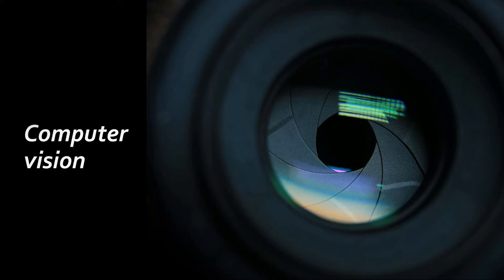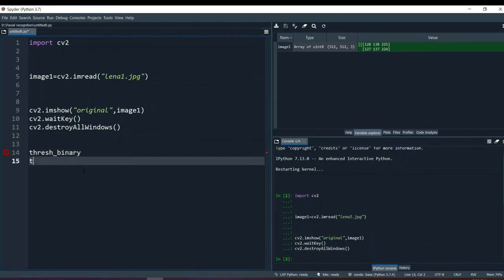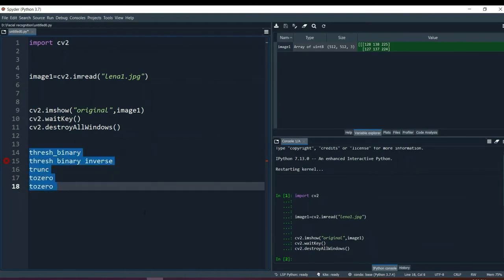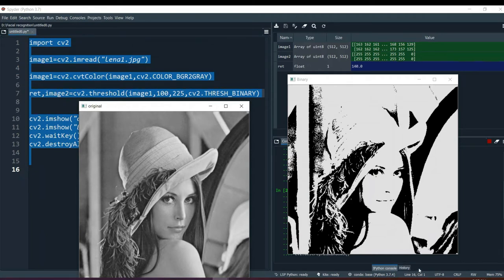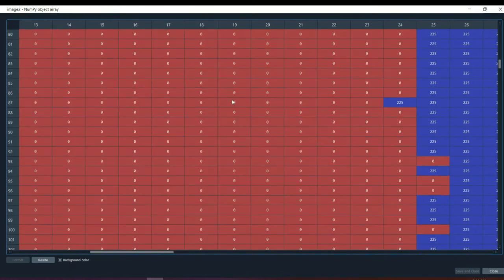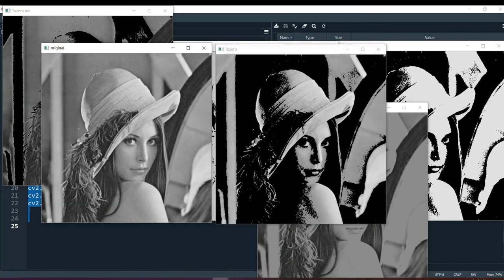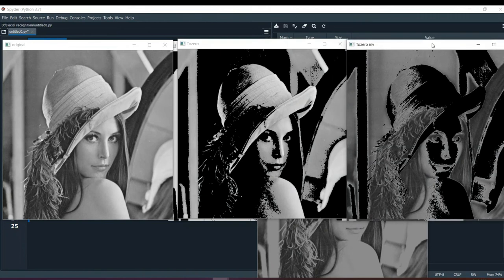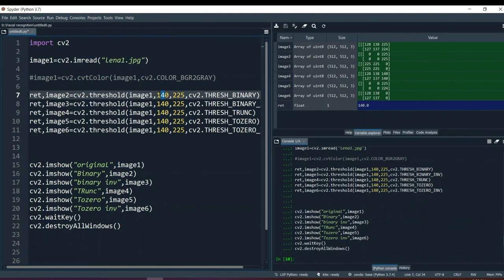Simple Thresholding | Computer Vision | Python | OpenCV | Code Warriors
In this video we will discuss about Simple Thresholding of Image in CV.

Computer Vision is an ever-evolving area of study, with specialized custom tasks and techniques to target application domains. I visualize its market value growing as fast as its capabilities. With our intelligence and interest, we will soon be able to blend our abilities with Computer Vision and achieve new heights.

The idea to impart human intelligence and instincts to a computer seems rather effortless. Conceivably, because it is solved by very young children too, but we often tend to forget the limitations of computers as compared to our biological capabilities. The complexity of vision perception infinitely varies and is ever dynamic in the case of human beings itself, let alone Computer intelligence.